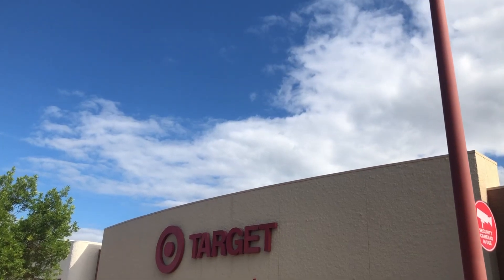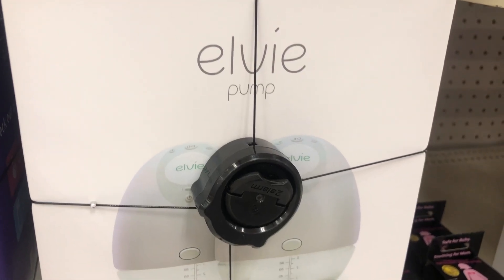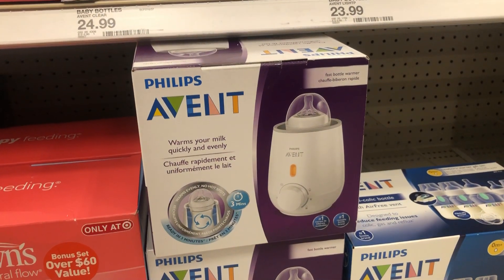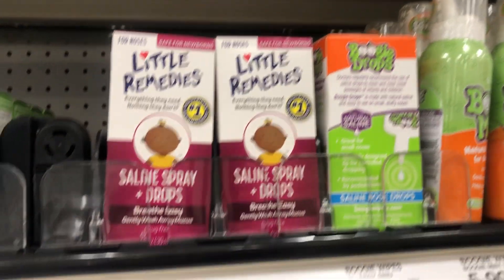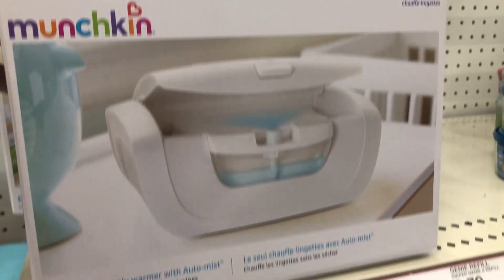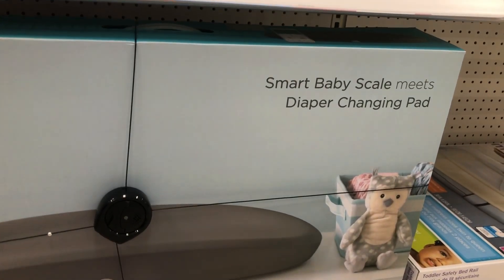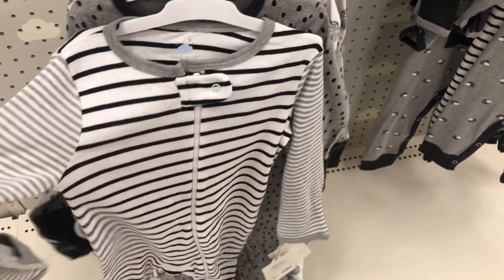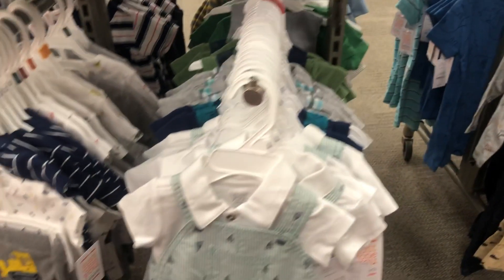Baby Registry - Target Shop With Me 2020 - Baby Must Haves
Baby Registry -

tgt.gifts/babyfurduy

Based on so many youtube videos and family/friends suggestions these are some items to add onto your baby registry as some baby must haves!